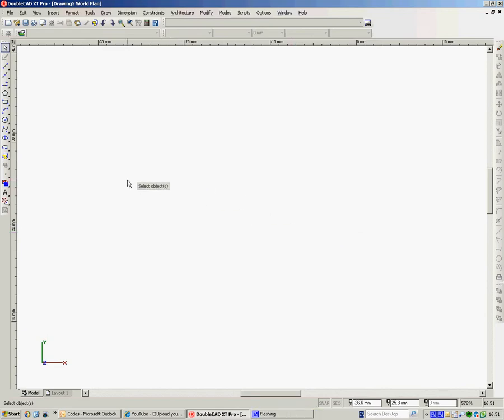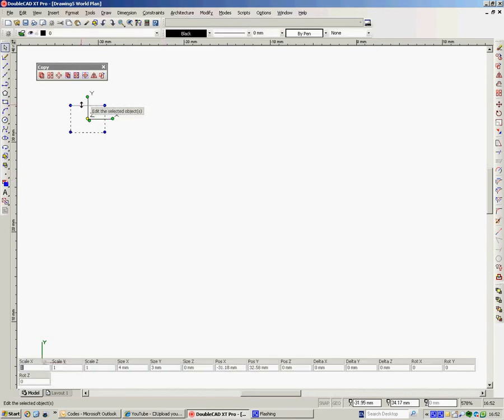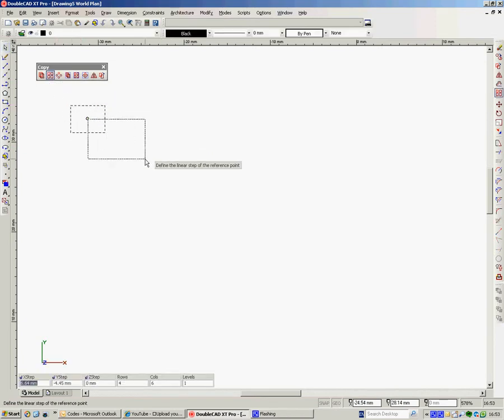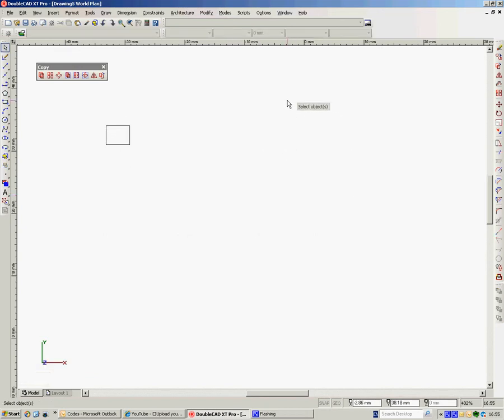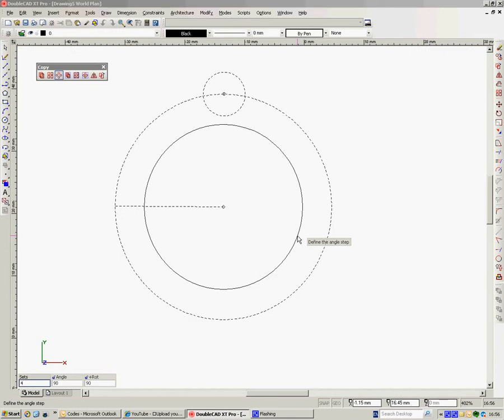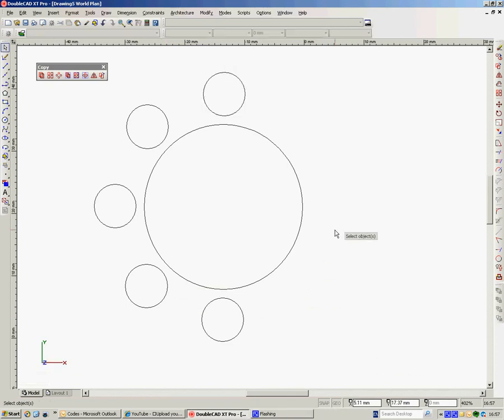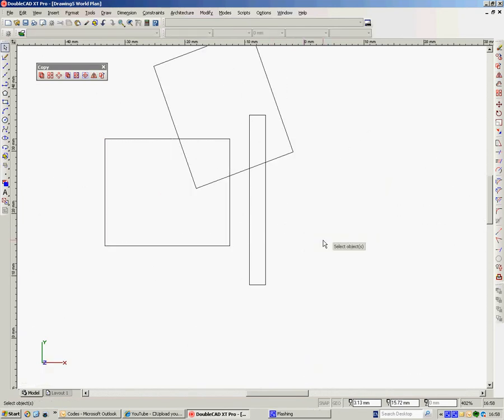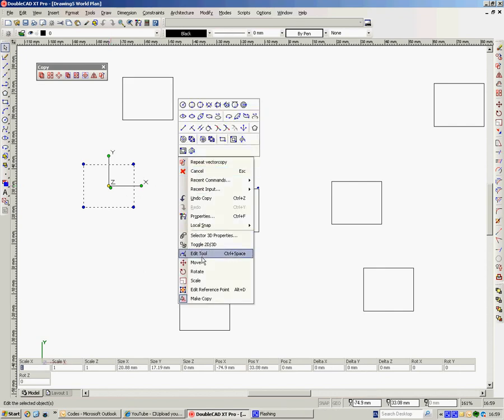DoubleCAD The Copy Tools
The main copying tools.